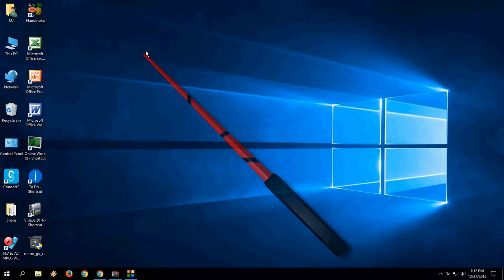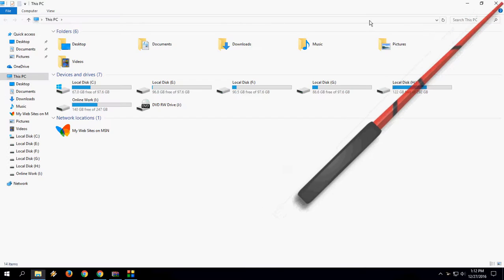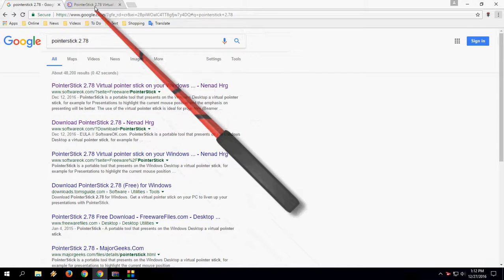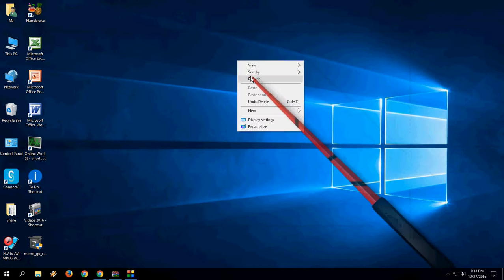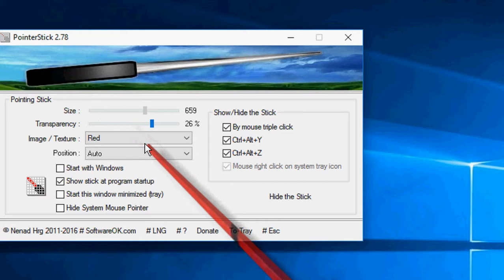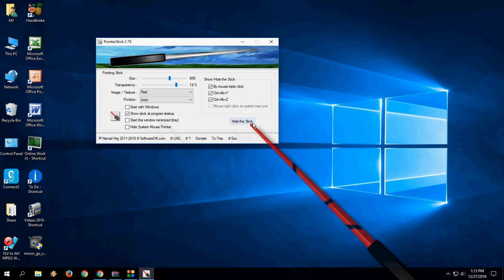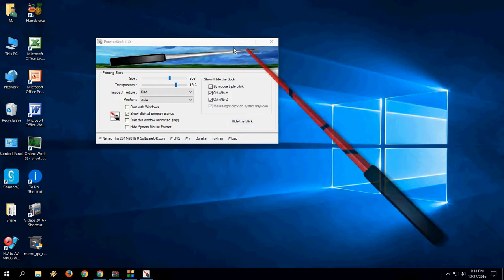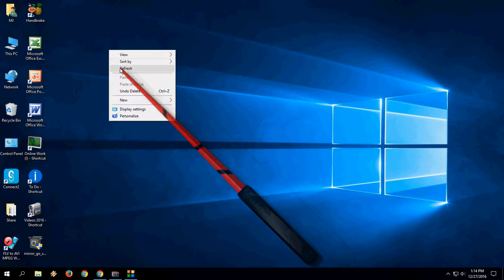Best Virtual Pointer Stick for Windows PC (PointerStick for PPT & Tutorial)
virtual PointerStick projectors, larger LED/LCD screens, PC & laptop monitors